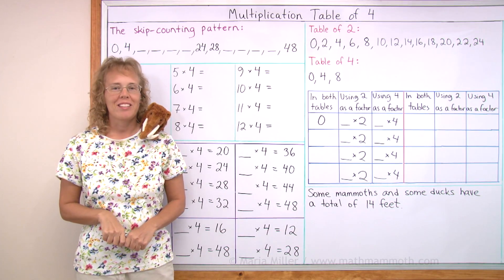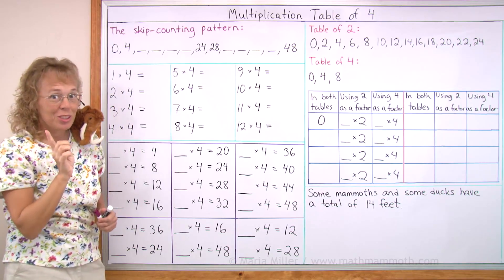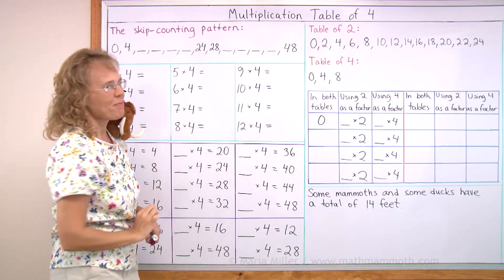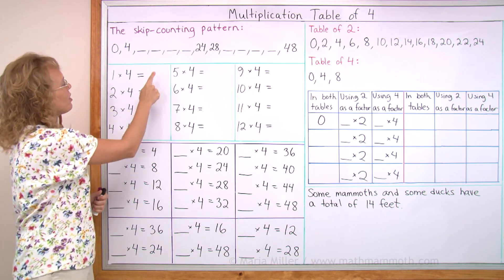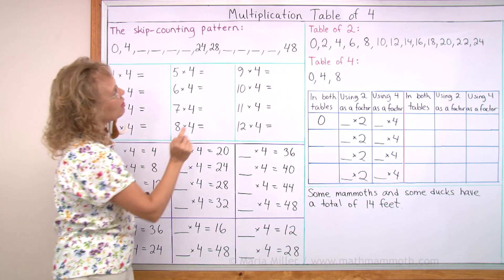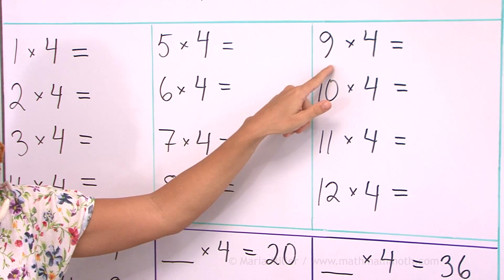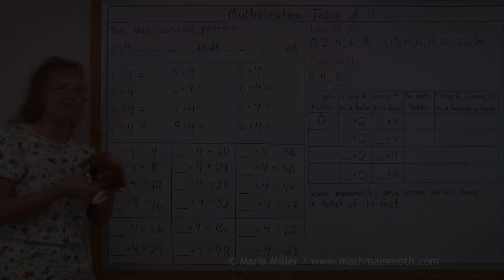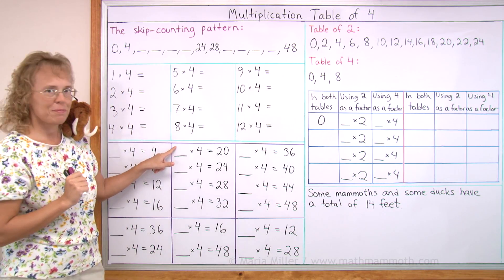Multiplication table of 4 - structured drill and skip-counting pattern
This video helps children learn the table of 4 in three PARTS: (1) the skip-counting pattern - both "up and down"; (2) the table; and (3) the table backwards.

Students can just watch the video to learn the times table! I will do all the pointing and drilling, and students can simply think the answers in their minds!

I use a "structured drill" method, which means the student sees the structure of the table while answering the multiplication questions. This helps the child to connect the logical structure of the table and the 'answers'. The drill does not become just a pure memorization effort, but it allows the child to use strategies for the facts, based on the CONCEPT of multiplication.

For example, the structured drill reminds students VISUALLY that 9 x 4 is just one step from 10 x 4, so the answer to 9 x 4 is four less than the answer to 10 x 4.

Math Mammoth Multiplication 1 - a self-teaching worktext to learn the multiplication concept & all the tables: